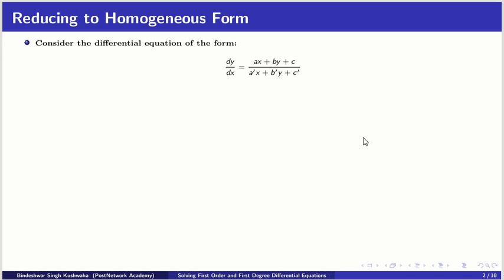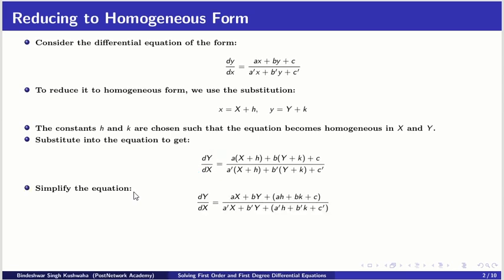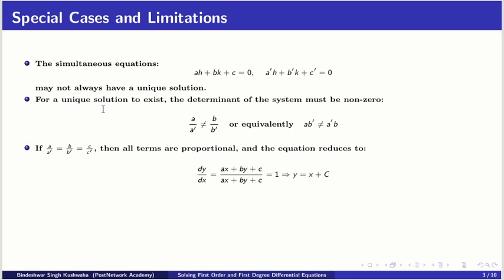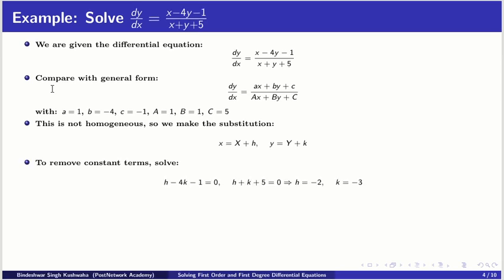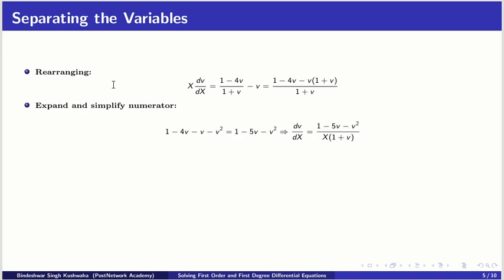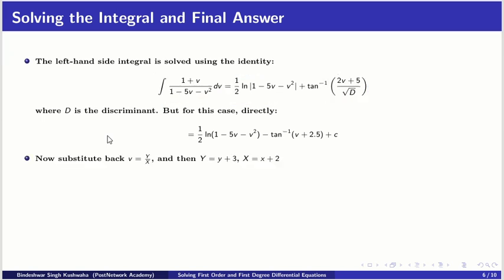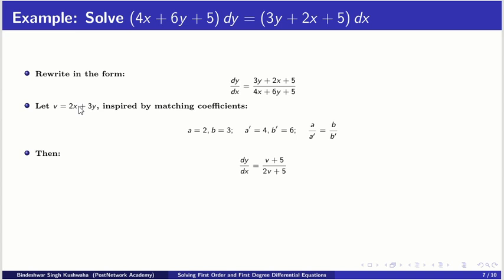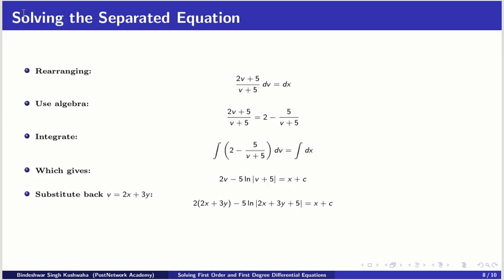Solving First Order and First Degree Differential Equations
Video Title: Solving First Order and First Degree Differential Equations
🎓 Instructor: Bindeshwar Singh Kushwaha
📺 Presented by: PostNetwork Academy

In this video, we explore powerful methods to solve first order and first degree differential equations. Whether you're a beginner or someone brushing up on concepts, this step-by-step walkthrough will clarify the techniques used to handle non-homogeneous equations by transforming them into homogeneous form using substitution.

We'll also tackle special cases, explore potential limitations of standard methods, and cover a couple of practical examples that show how to apply these concepts effectively. By the end of this video, you'll be more confident in identifying the structure of a differential equation and choosing the best solving strategy.

🧠 Topics Covered:

Reducing a differential equation to homogeneous form

Using substitution techniques to simplify equations

Solving through variable separation

Special cases where methods may fail

Two complete solved examples

📍Follow PostNetwork Academy for more educational content in mathematics and science.